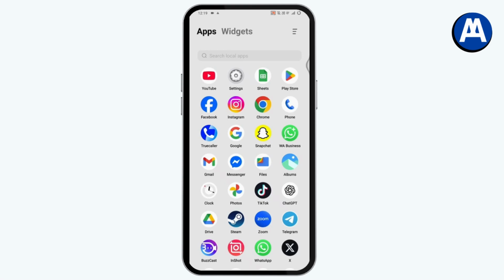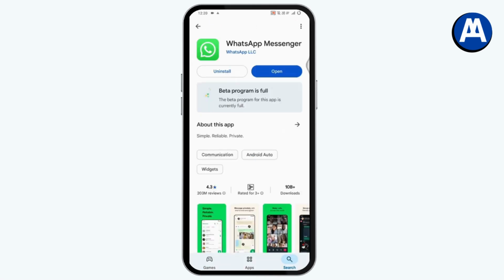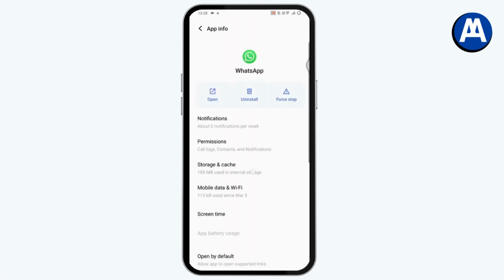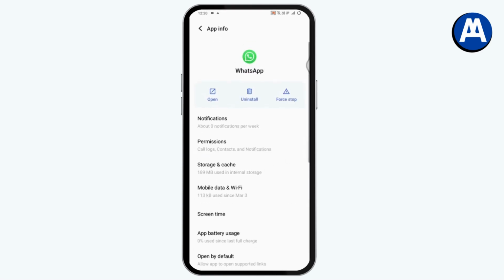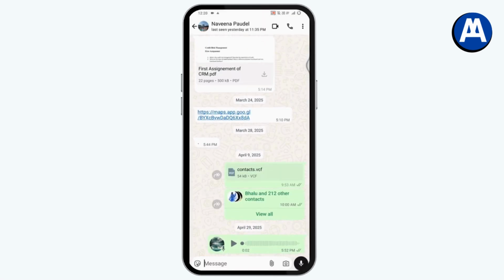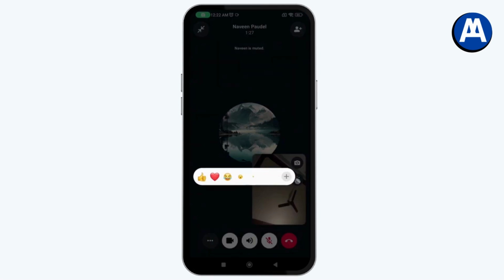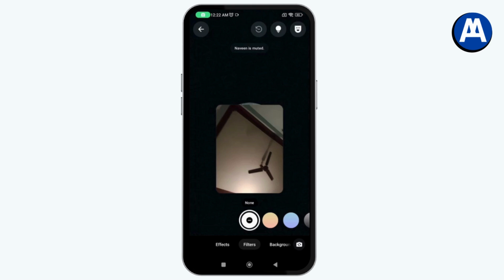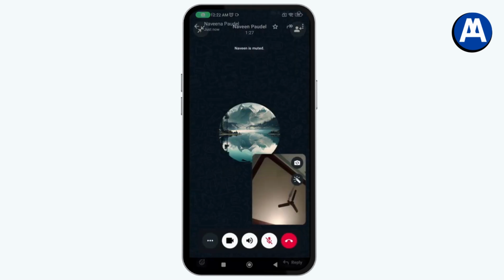How To Add Filters To Your WhatsApp Video Calls | Add Filter to WhatsApp Call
How To Add Filters To Your WhatsApp Video Calls

If you want to add filters to your WhatsApp video calls, this updated tutorial will show you exactly how to do it. With the latest WhatsApp version, you can now access filters, effects, and background options during video calls. Just follow these steps to enable and use them during your calls.

0:00 - Introduction
0:10 - Open Play Store and Search for WhatsApp
0:18 - Update WhatsApp If Needed
0:26 - Tap and Hold WhatsApp - Go to App Info
0:34 - Clear Cache from Storage & Cache Section
0:42 - Open WhatsApp and Start a Video Call
0:52 - Look for Filters or Effects Button at Bottom Right
1:02 - Tap to Access Filters, Effects, or Background Options
1:22 - Apply and Use During Video Call
1:28 - Conclusion

how to add filter on whatsapp video call, how to apply filter on whatsapp video call, enable whatsapp video call filters, how to add filters on whatsapp video call, add filter on whatsapp video call